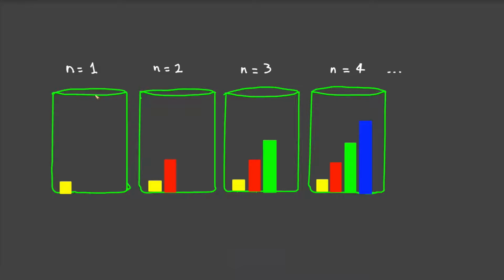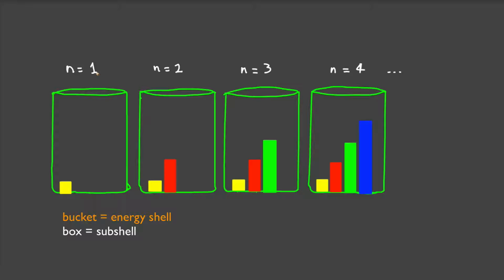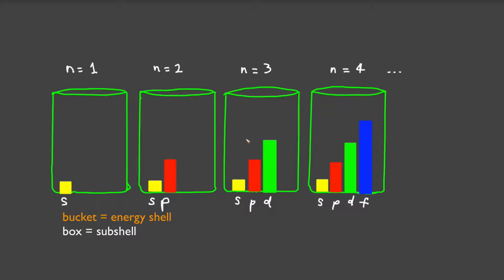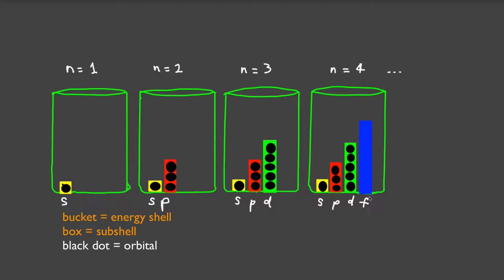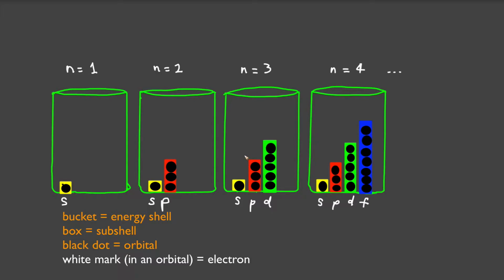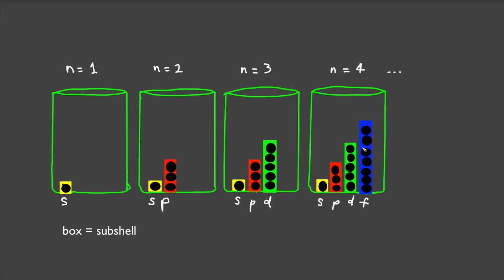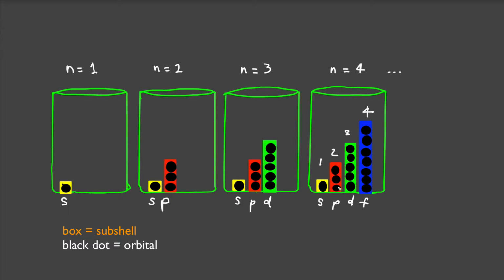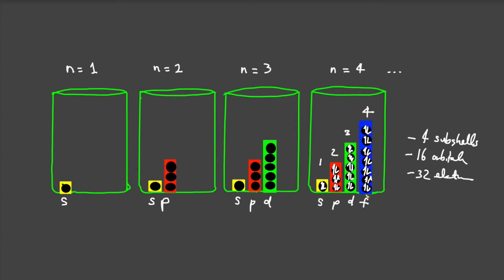ATOMIC STRUCTURE | Quantum Numbers Bucket Mnemonic (genChem)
The "bucket approach" to solving simple questions regarding the four quantum numbers is taught, and a sample problem worked.